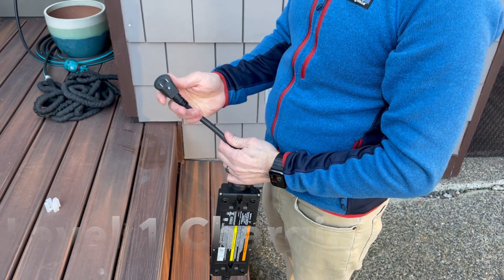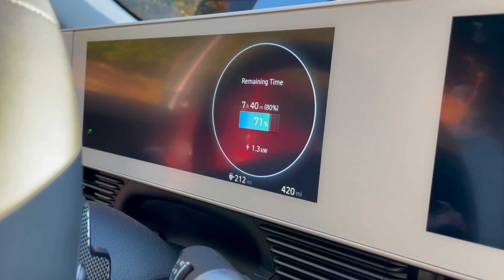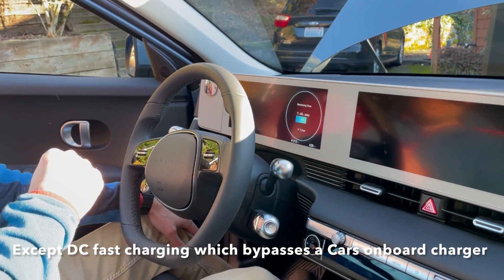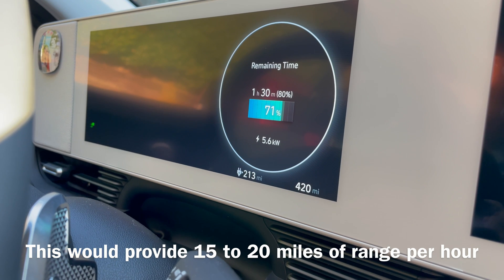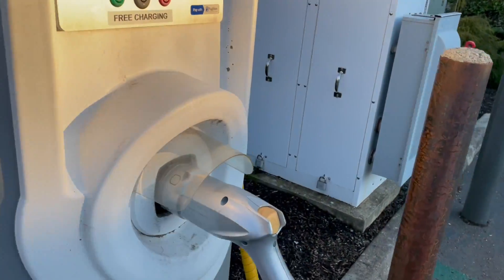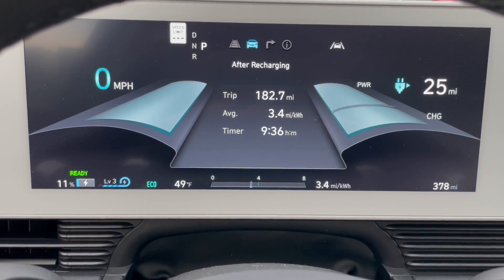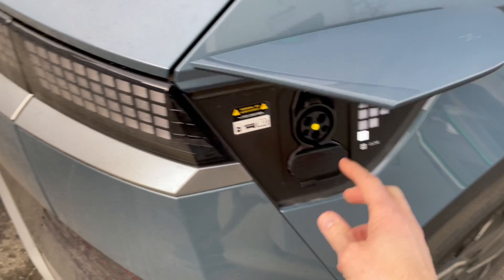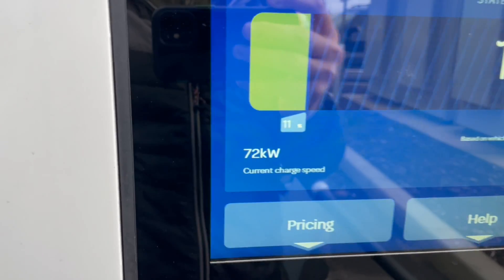Demonstrating the 3 Levels of EV Charging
We charge an Ioniq 5, showing each of the 3 levels of Electric Vehicle charging. End by following a DC fast charge from 11% to 90% battery state of charge.